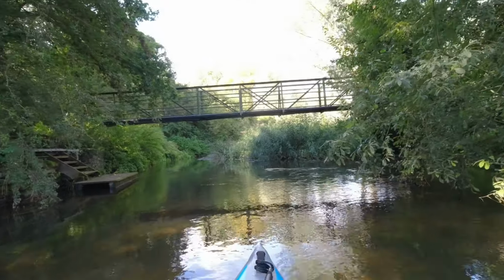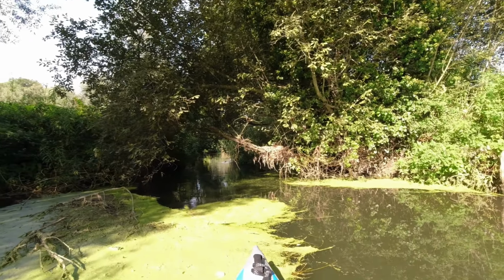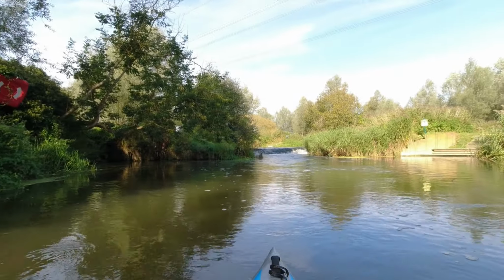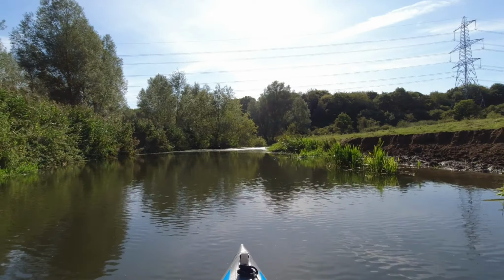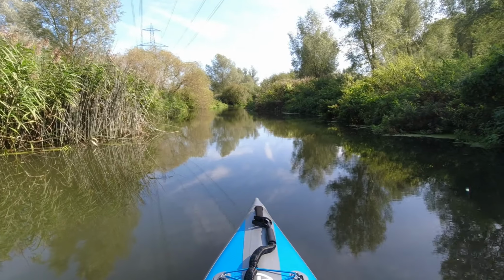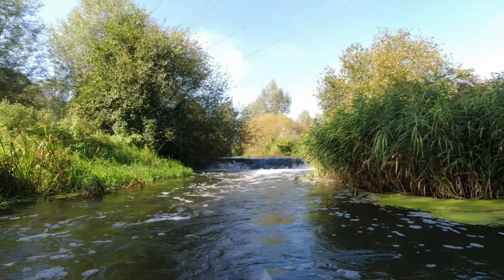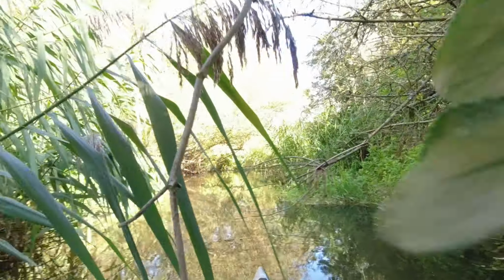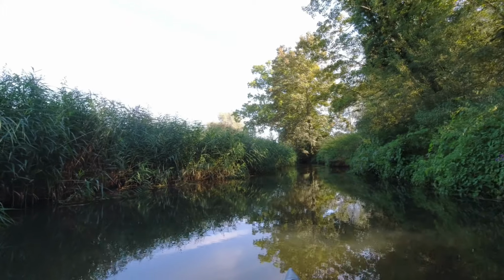Not Everything Is Plain Sailing - Kayaking Hurdles & Obstacles.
My Bures to Shalford/Henny Regulator Weir round trip was an enjoyable 9.5-mile paddle. Much of the journey was charming and serene, however, there were several areas along the route that proved a tad challenging.

Shallow narrow overgrown sections, weed-laden stagnant areas to wade through, and large submerged jagged rocks. Apart from this, there was the section around Pitmire Weir that was so overgrown I lost my bearings and got lost.

My AquaTec Ottawa Pro is proving to be a very robust craft.

With some footage from my Lamarch to Salford Weir video and previously unpublished footage,  this video highlights the hurdles and obstacles I encountered along the way, hope you enjoy the video.

TIMELINE:
Introduction. 00:00 - 01:04
Part 2 Highlights. 01:04 - 08:46
Return Journey (unpublished footage). 08:47 - 20:12

Video Links:
River Stour Bures to Shalford/Henny Regulator Weir.

If you have any questions about the route or an area I am walking, kayaking, or camping in? Why not get in touch via Facebook!

Dave 👍

David Wilson Out and About (Website/Blog)

They do not cost you anything, but I make a small percentage from the sale. Under no circumstances will I (David Wilson Out and About) be responsible or liable in any way for any content, or for any loss, injury, or damage of any kind incurred as a result of any content communicated in this video, whether by The me or a third party.